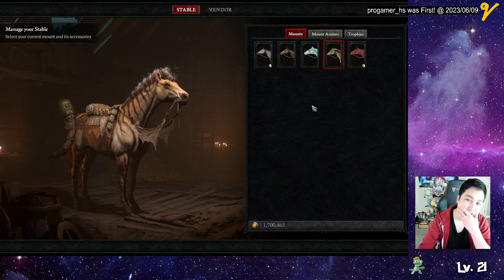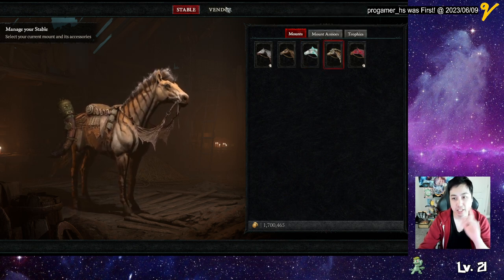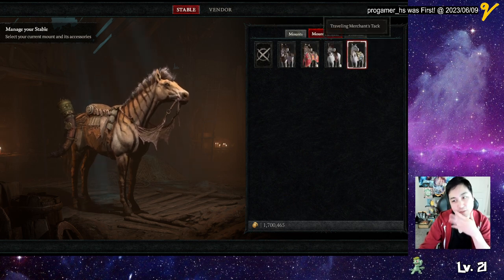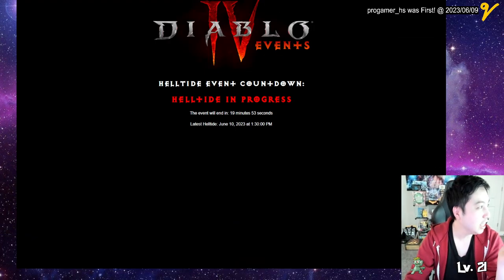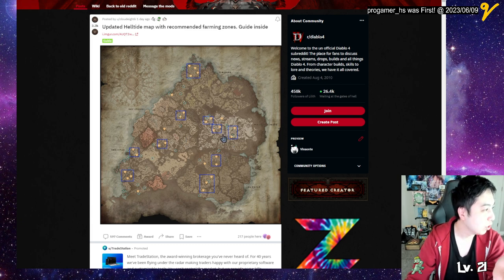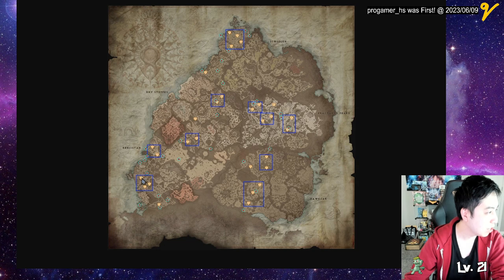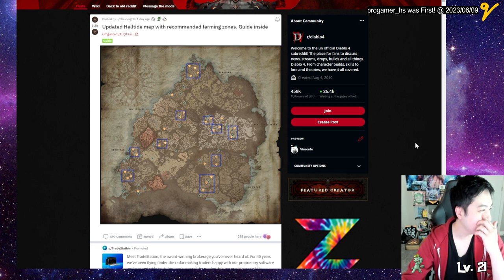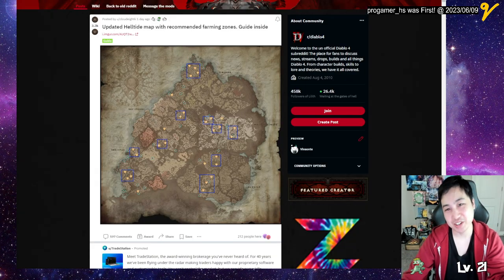How I Obtained My Favorite Mount in Diablo 4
RNG Luck on my Side